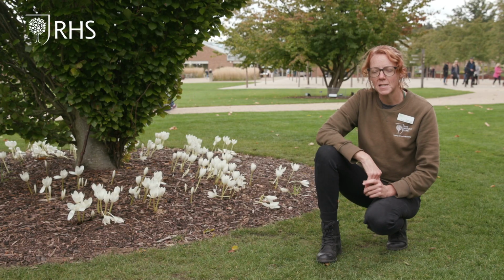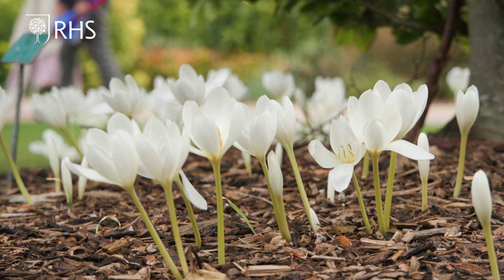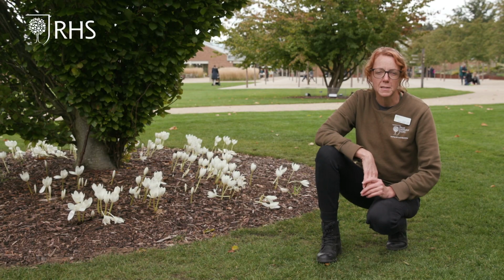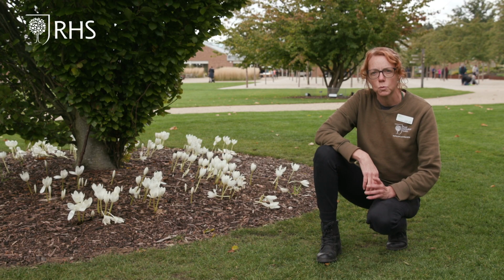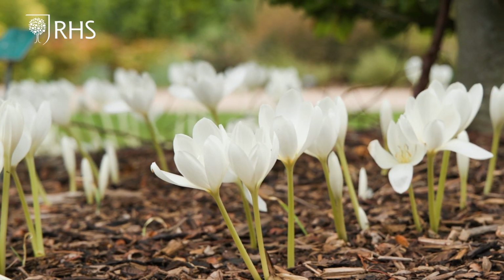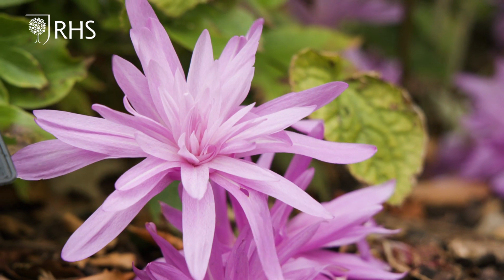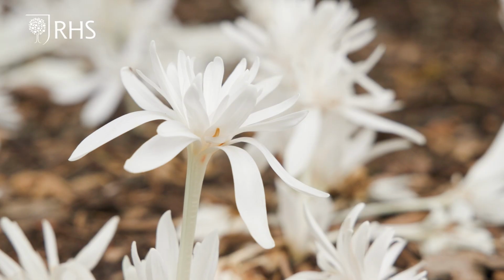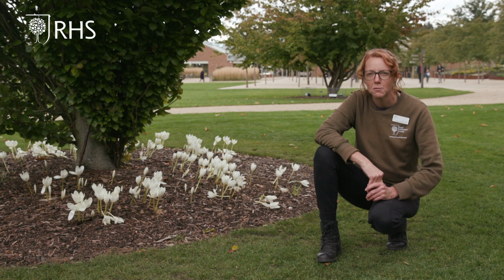How to grow Colchicums for autumn colour | Grow at Home | RHS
Join Garden Manager Emma Allen at RHS Garden Wisley as she showcases how Colchiums can provide a burst of autumn colour.